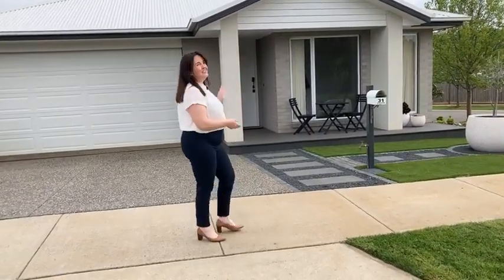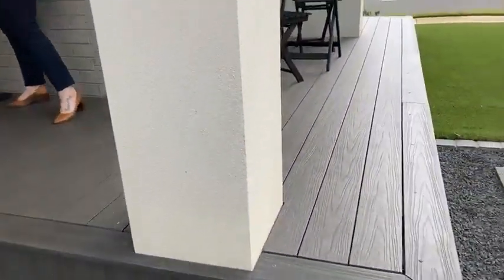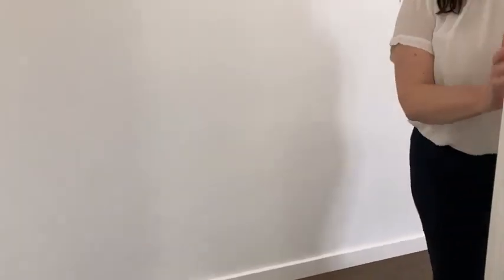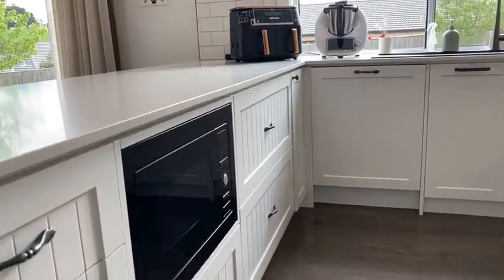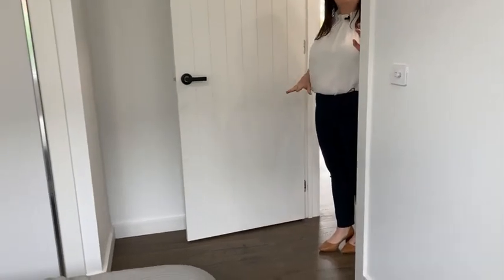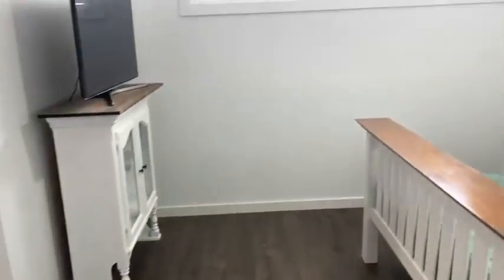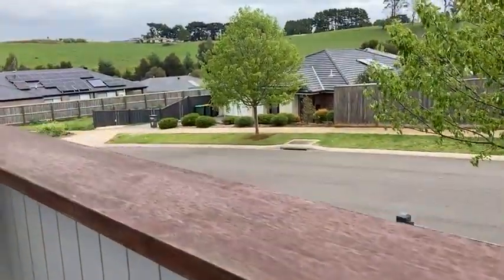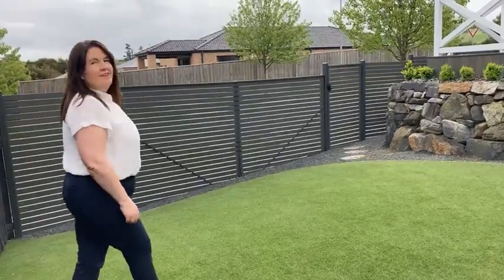Live Open Home - 31 Streeton Drive, Warragul